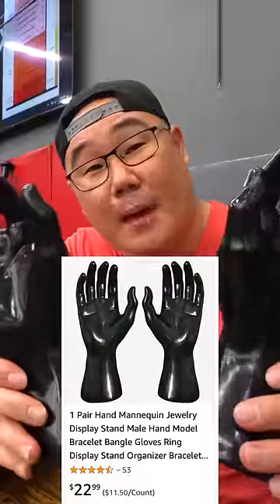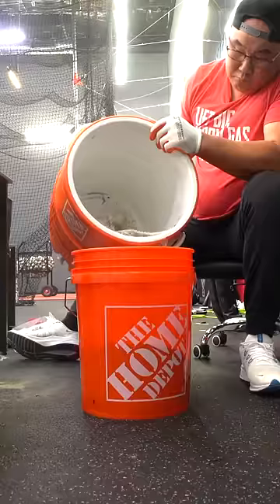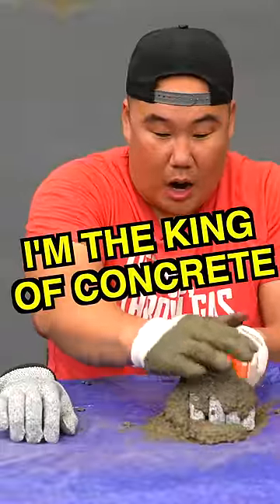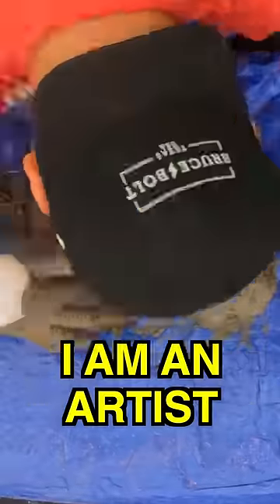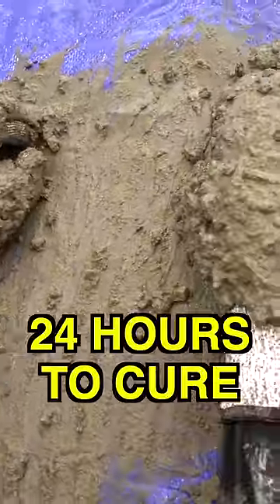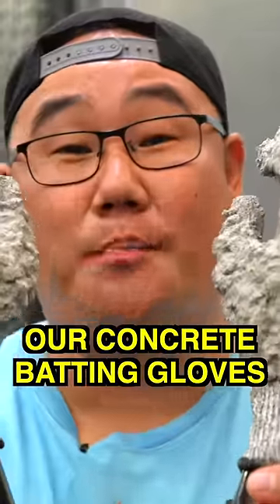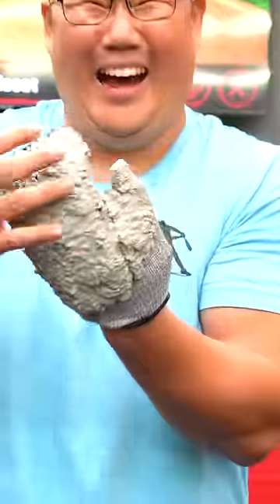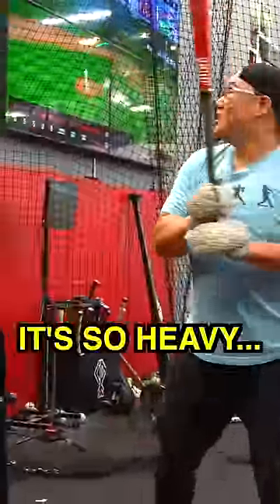I MADE CONCRETE BATTING GLOVES!